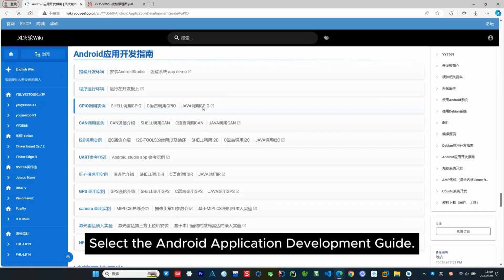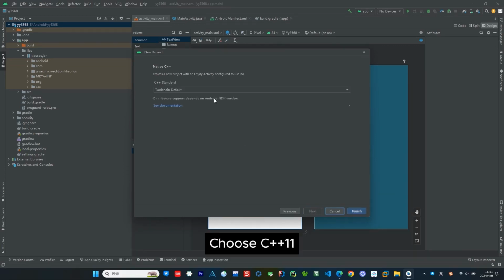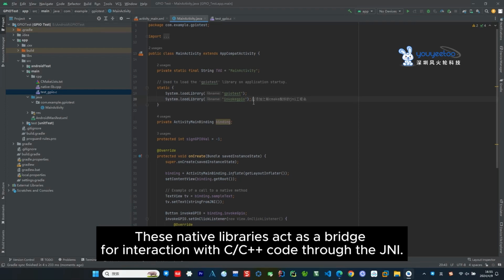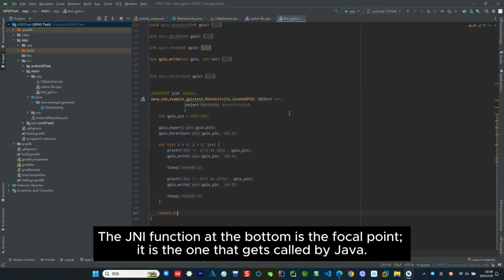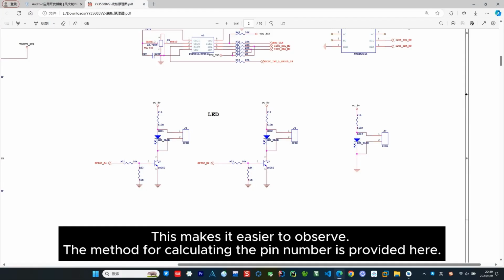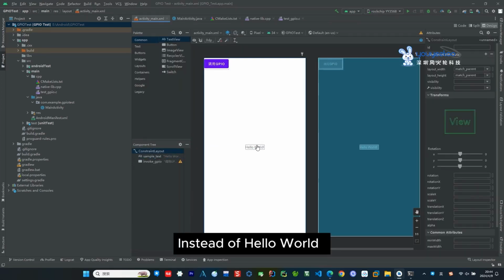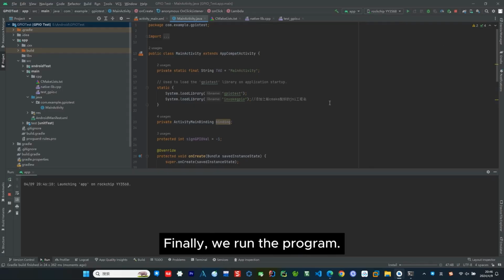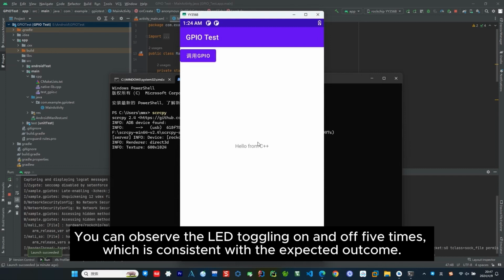General Purpose Input/Output (GPIO) in Java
In this video we introduce how to utilize General Purpose Input/Output (GPIO) in Java